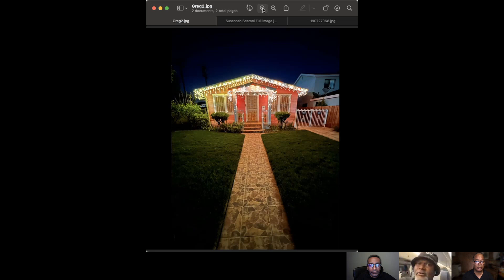3 BPG Taking Better Photographs, Ep109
In this episode captioned “Taking Better Photographs” we each talk about one aspect of photography that can bring about better photographs no matter the level of expertise.

Introduction  00:00
  Greg talks about taking better photos 1:25
  Marc talks about taking better photos 9:27
  Kenneth talks about taking better photos 14:35
  Q&A 19:32